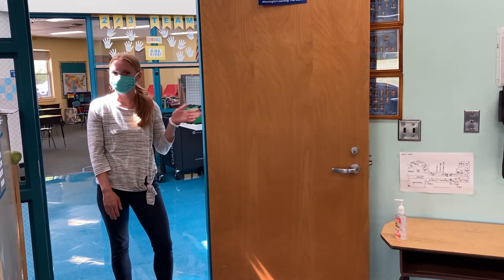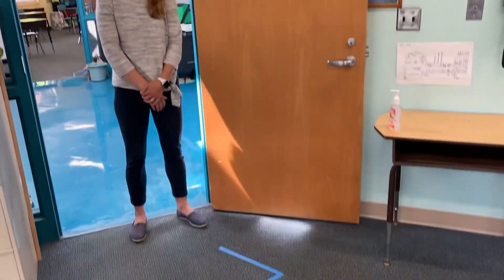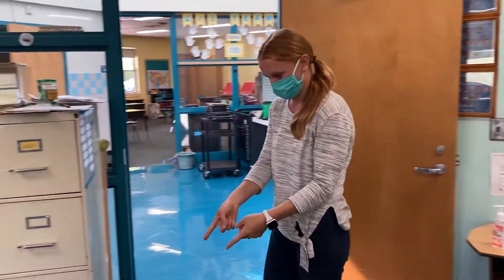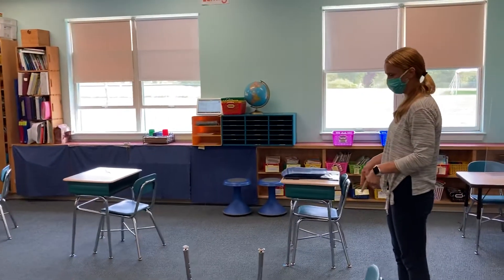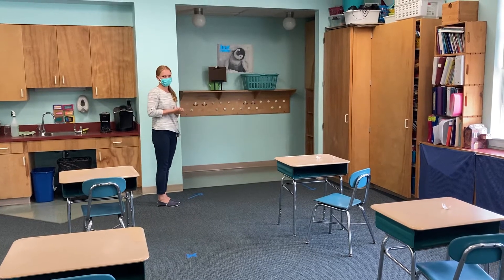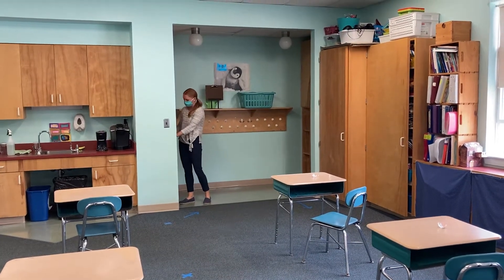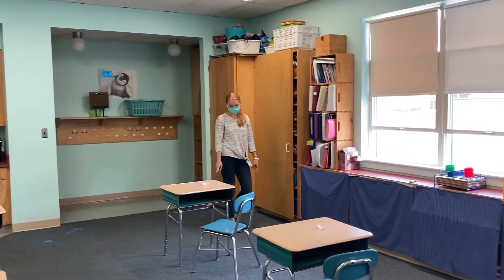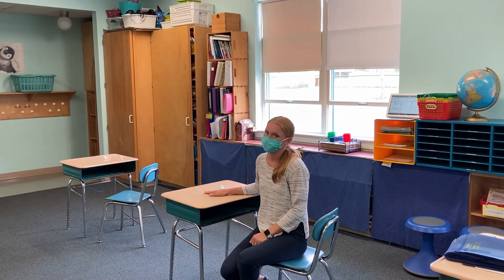September 1, 2020